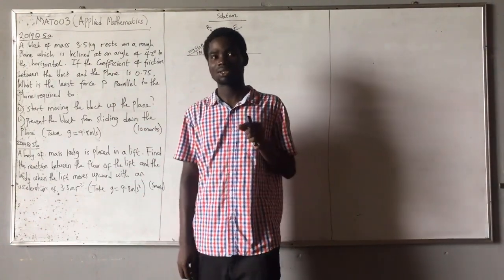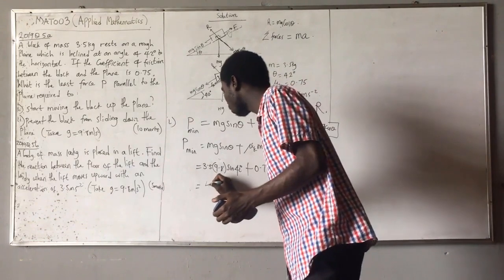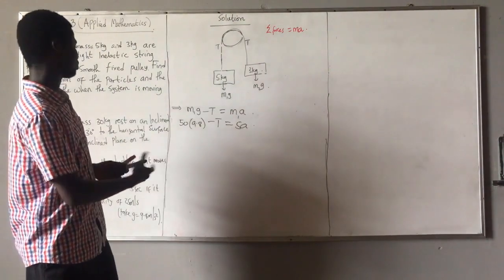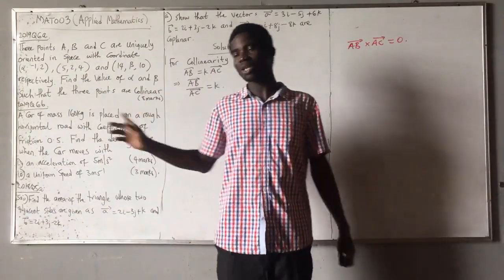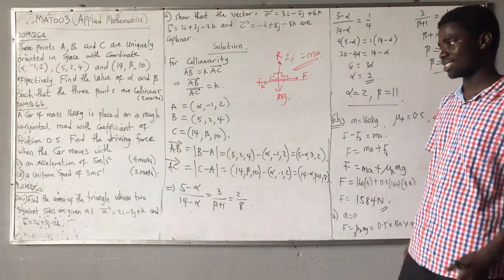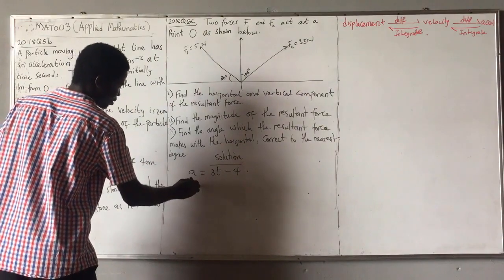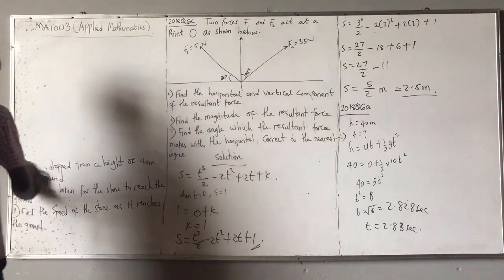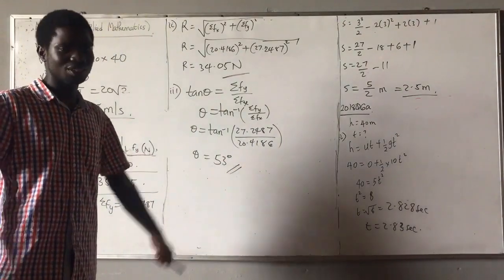How to Answer Applied mathematics Theory Question (MAT003) without losing points || JUPEB 2020.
It is actually the Lord that shows Mercy. The Lord will give grace and glory!
This video is a final revision/ how to answer Applied Mathematics theory questions very fast and without dropping/ losing points.
It is for JUPEB students/ IJMB students/ Foundation students or Diploma students.
This is First Year Mathematics in the University.
Content.
- Motion on a rough surface
- Inclined plane
- Lift and pulley
- Collinearity
- Area of Triangle (vectors)
- Coplanar
- Instantaneous acceleration, velocity, and displacement